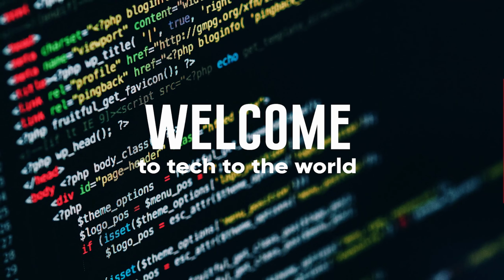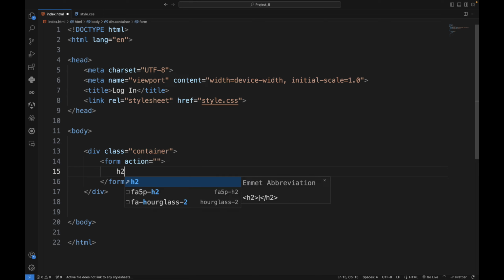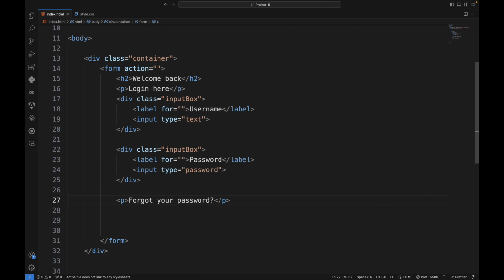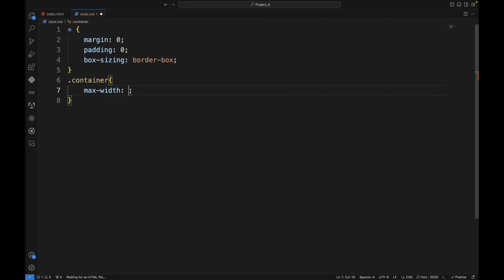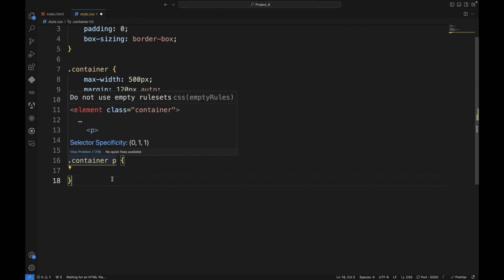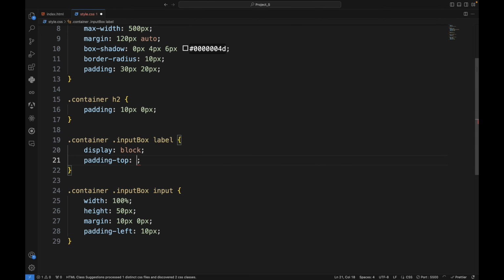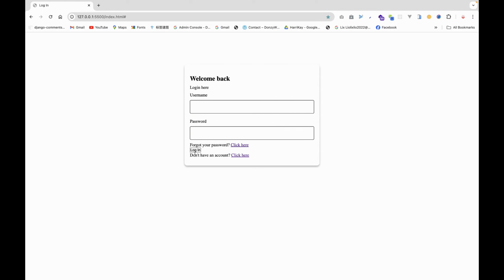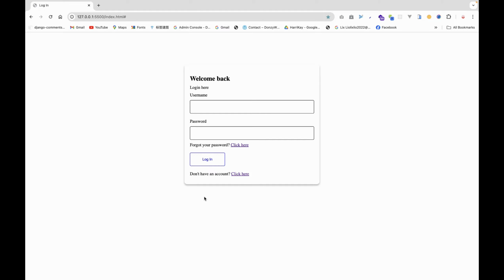Project1- How to create a Login Page with html &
This video teaches you How to create a login page using HTML and CSS.
you will learn how the Use an HTML page and how to apply Css on it.